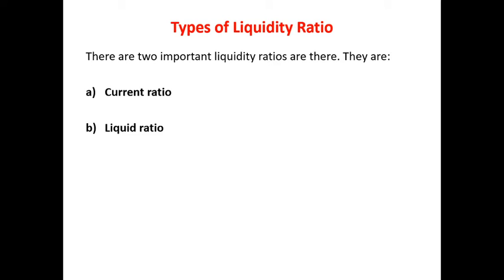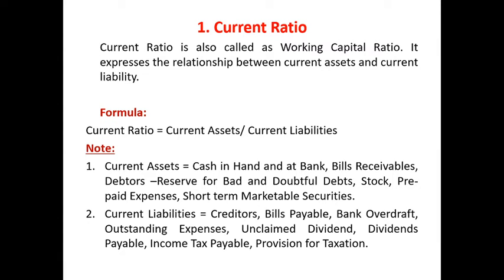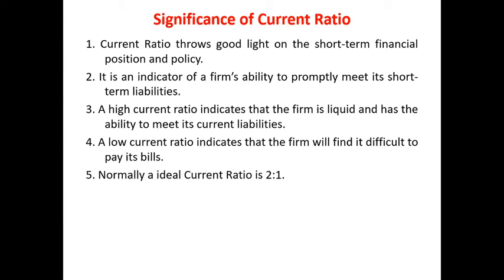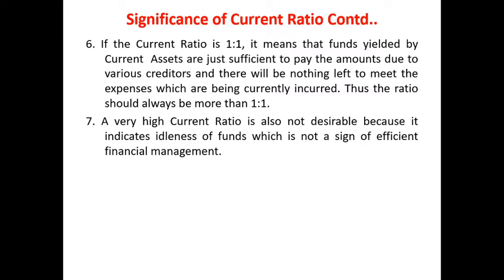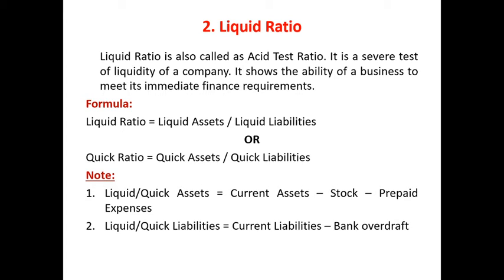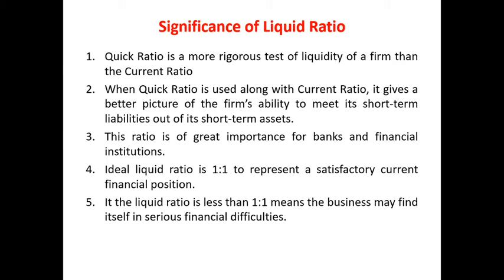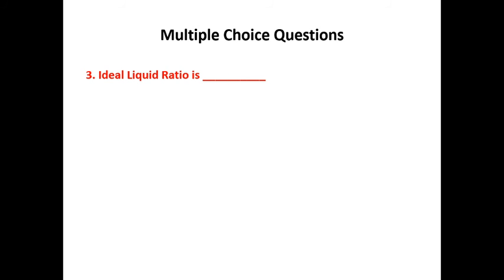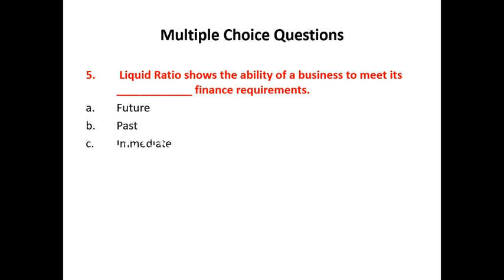MA-RATIO ANALYSIS-SESSION 4